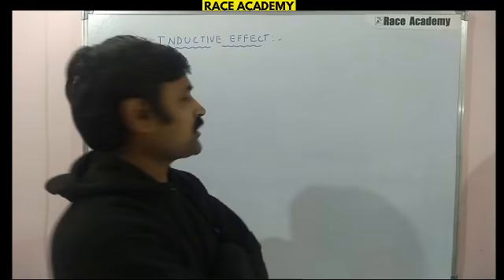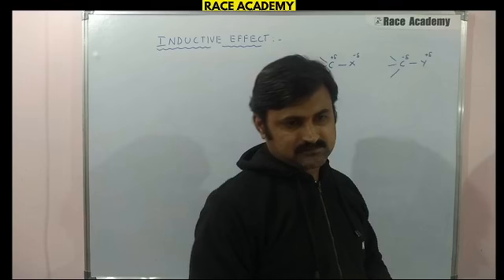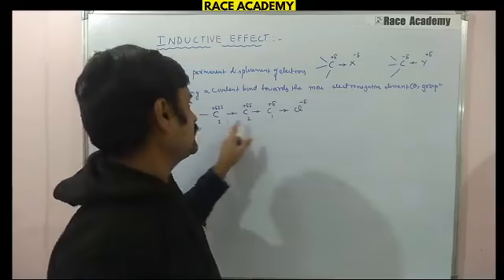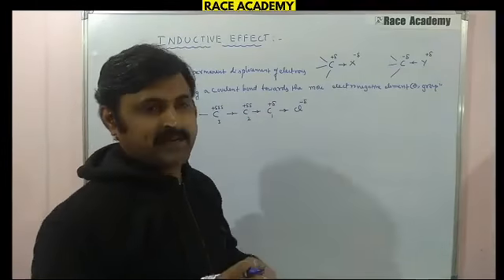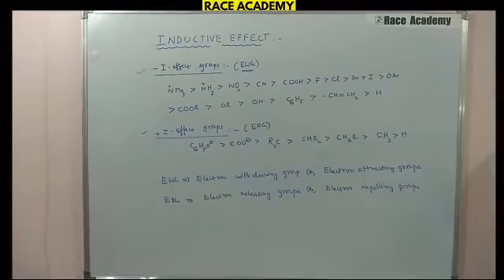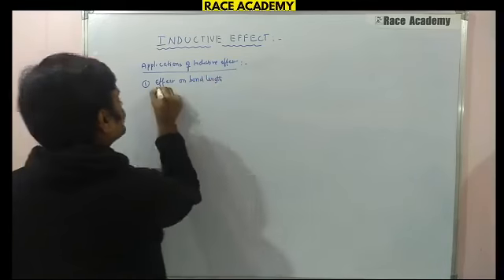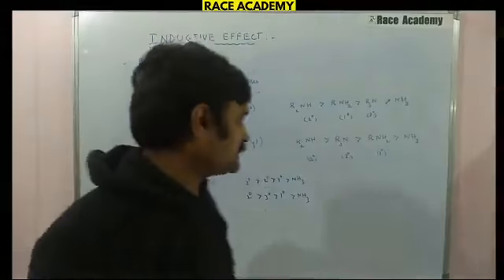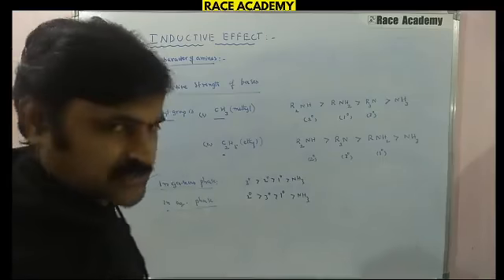INDUCTIVE EFFECT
Inductive effect and its applications up to Basic nature of amines discussed in this session